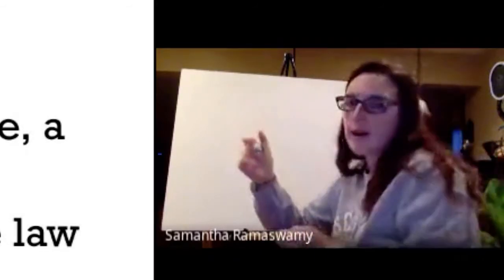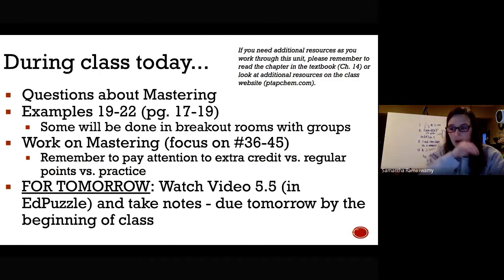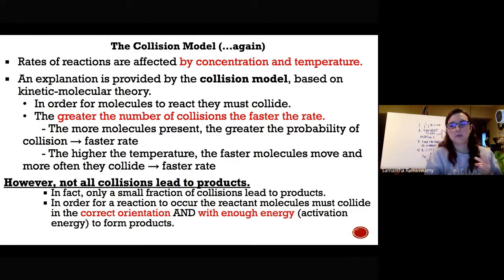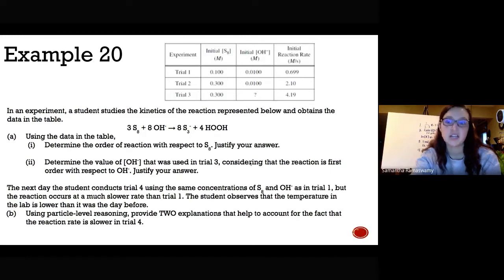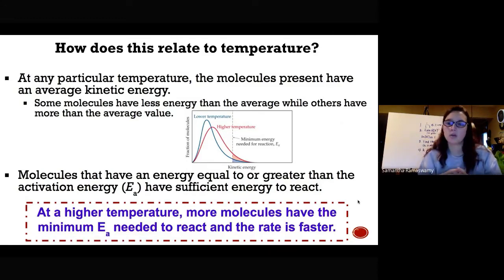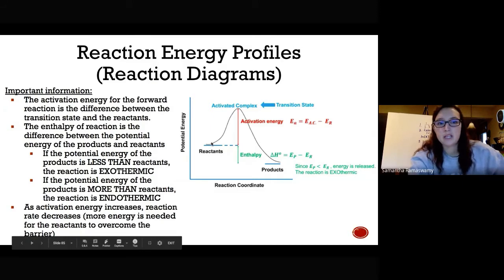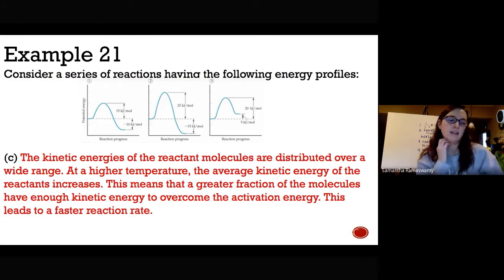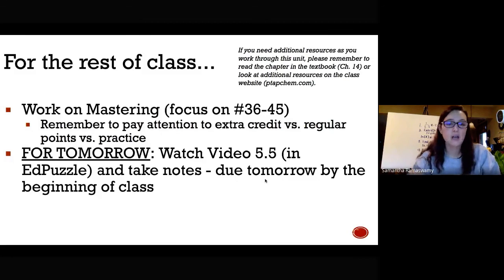Video 5.4 Examples: Collision Model and Reaction Profiles